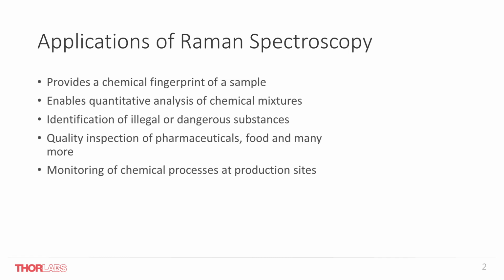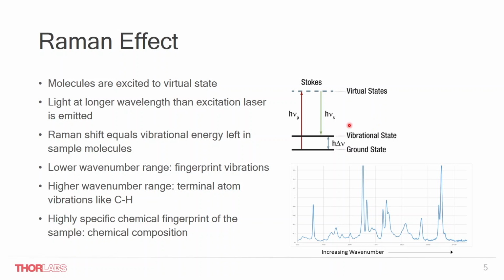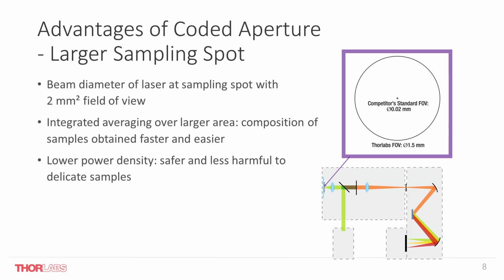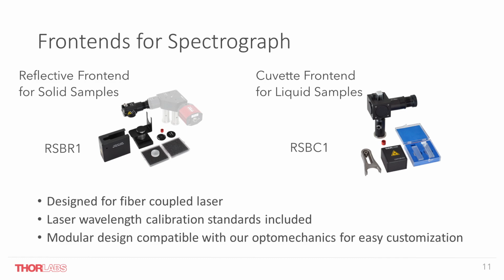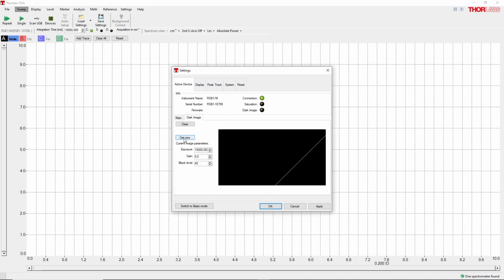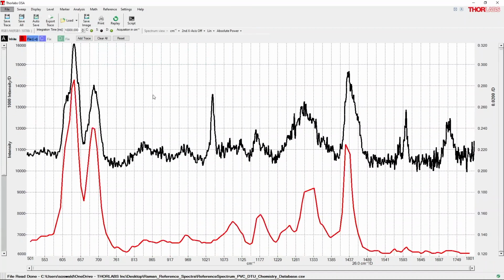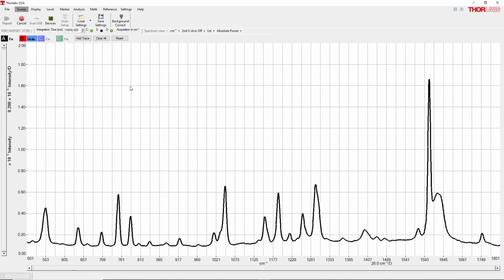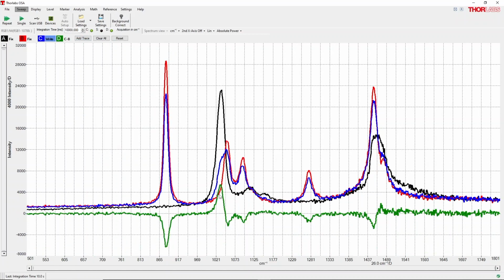Large Field of View Raman Spectroscopy Using Large Coded Apertures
In this webinar we present a new Raman spectroscopy kit that uses a novel coded aperture design, which allows for Raman measurements with a very large 2 mm² field of view while maintaining good sensitivity and spectral resolution. This approach increases light throughput, allowing for the use of a cost-efficient sensor compared to conventional designs.

Presented by Sönke Oswald, Technical Support Engineer, Thorlabs GmbH